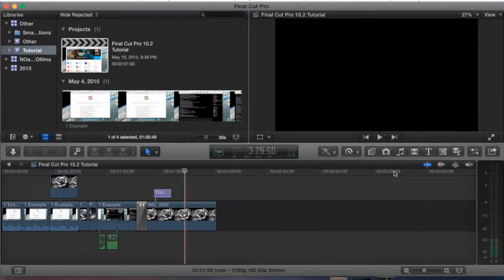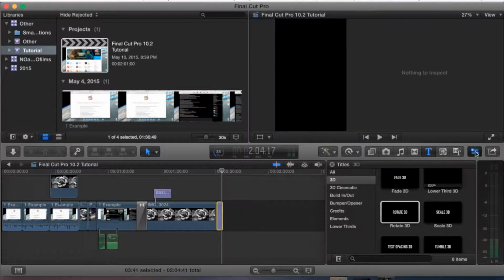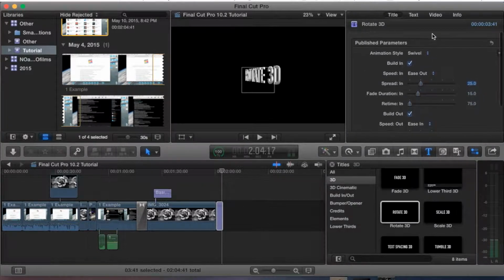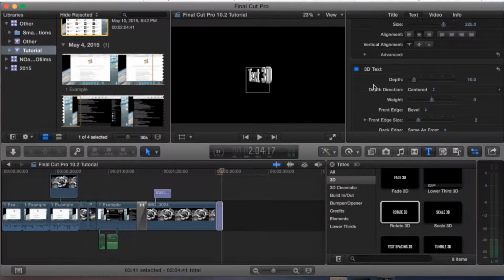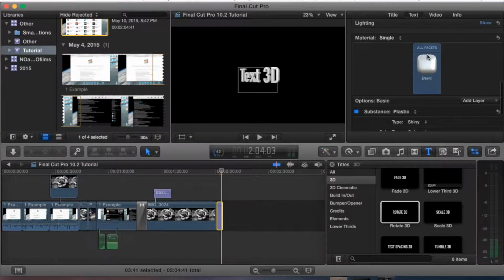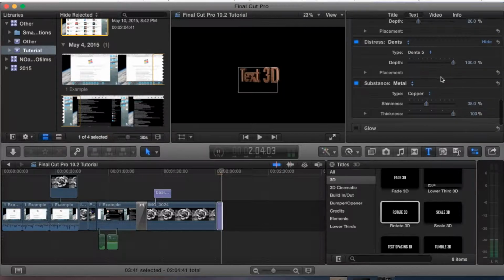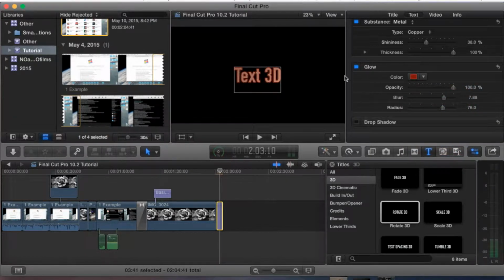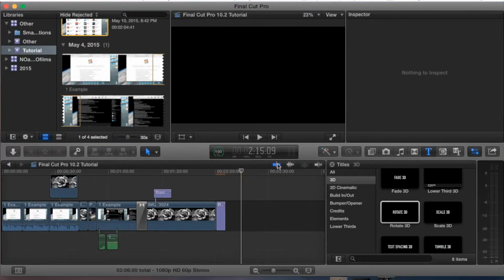3D Titles and Text in Final Cut Pro 10 2 | Tutorial 15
How to use 3D Titles and Text in Final Cut Pro X.